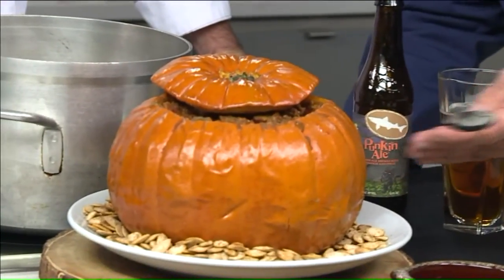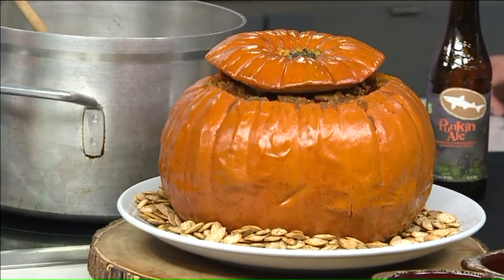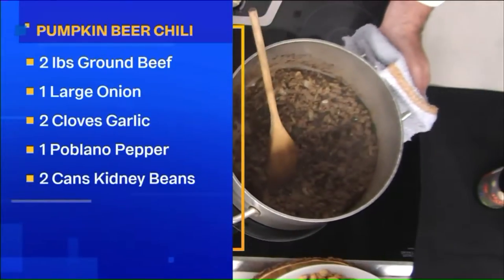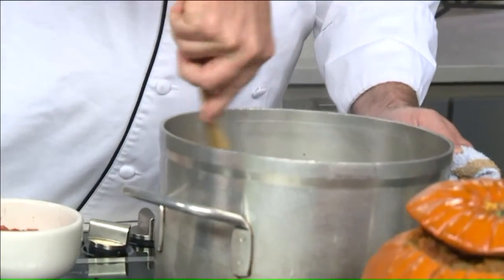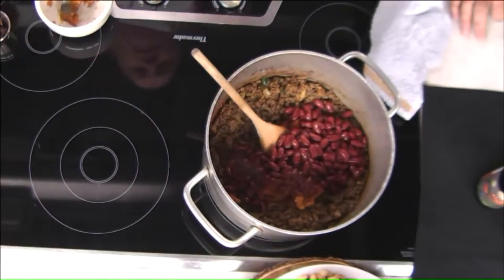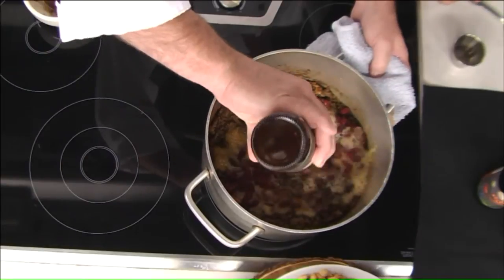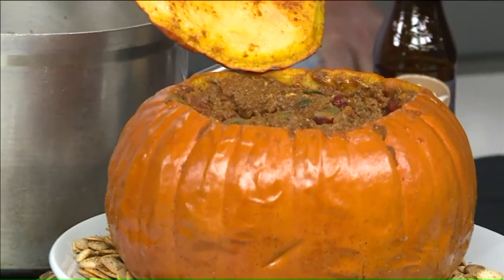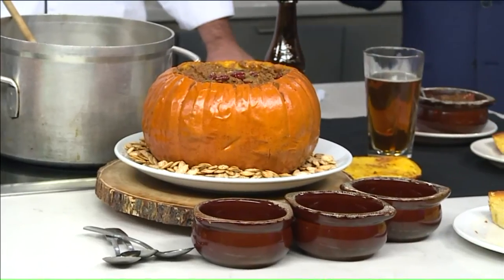Fun spin on chili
Pumpkin chili is one of the great dishes for the fall. It’s hearty, filling, and hits the spot when temperatures are less than pleasing. Pumpkin gives a sweet, nutty flavor to dishes, but it is also rich in vitamin A and is loaded with nutrients that can boost your immune system.